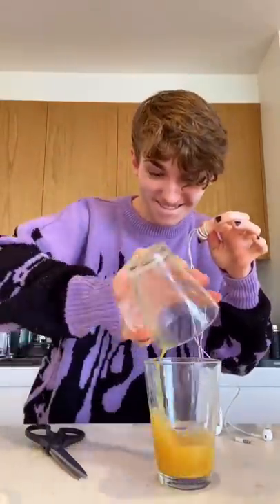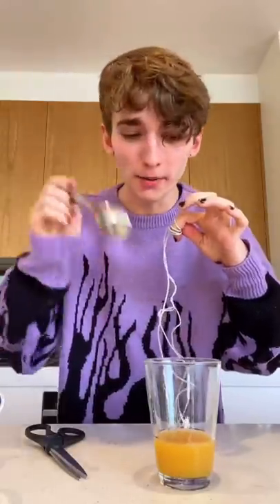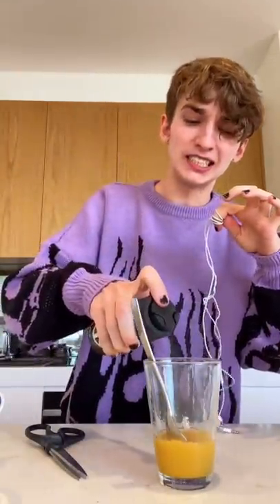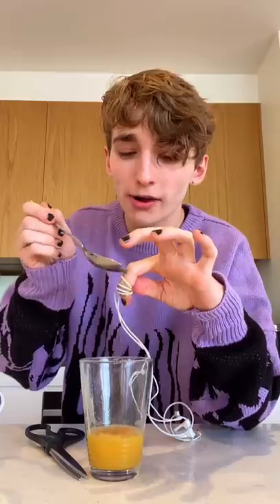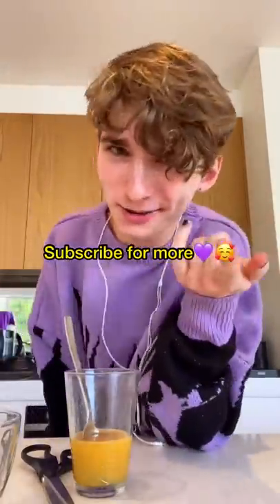FIX BROKEN HEADPHONES TUTORIAL